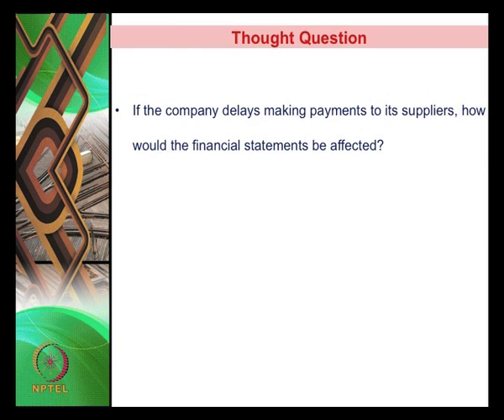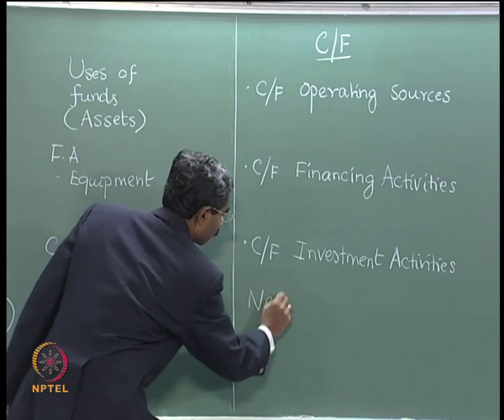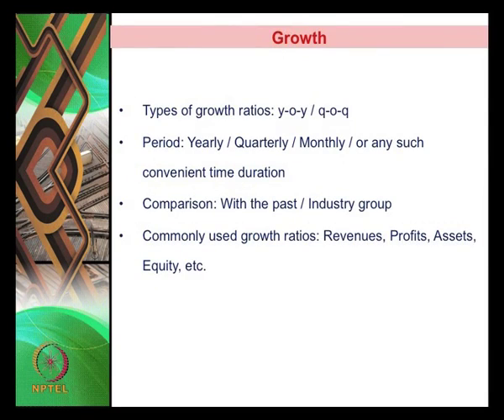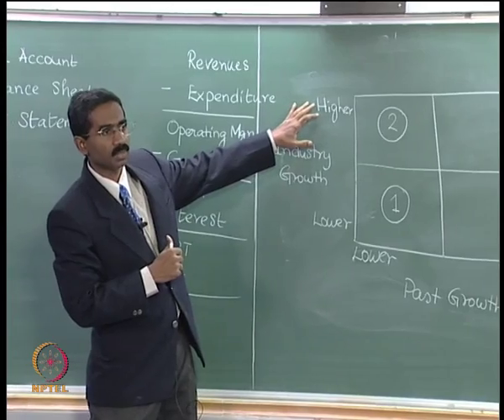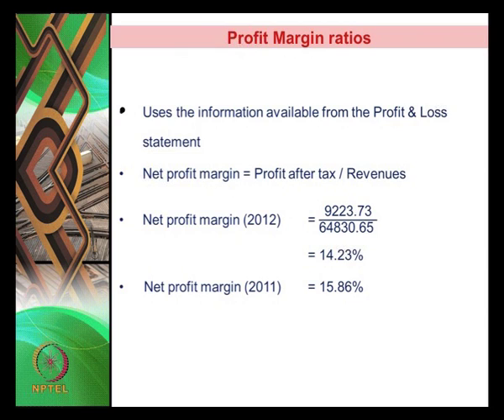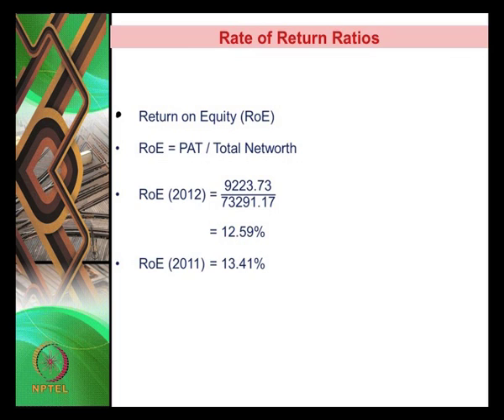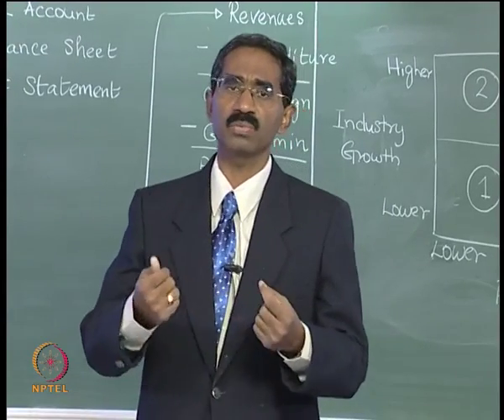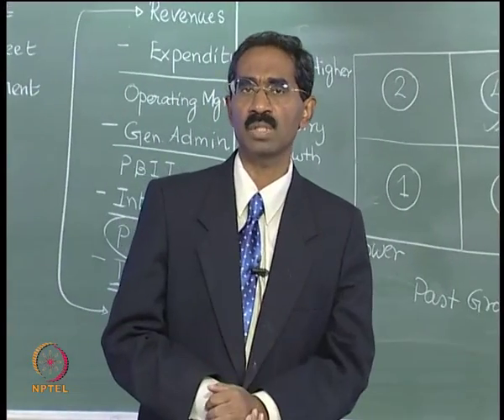Mod-03 Lec-07 Analysis of company Performance - Part 1